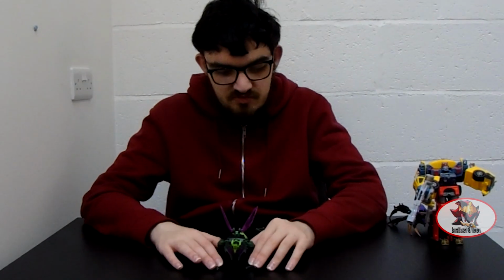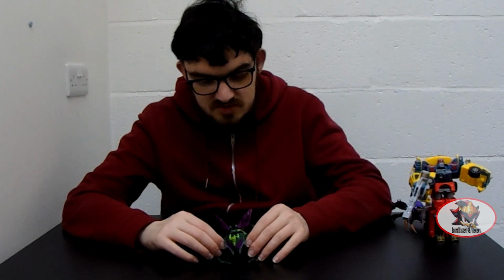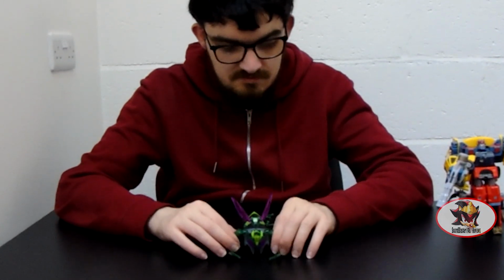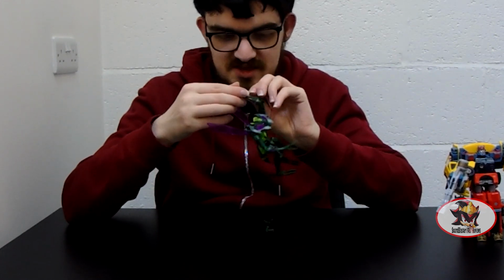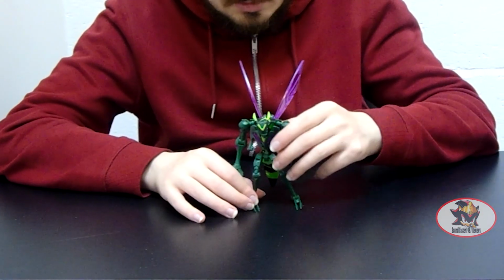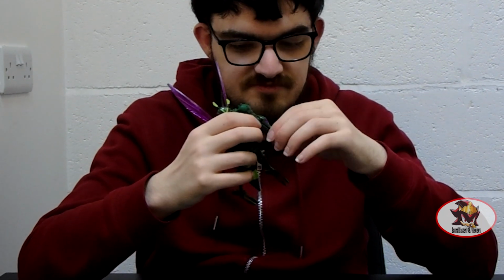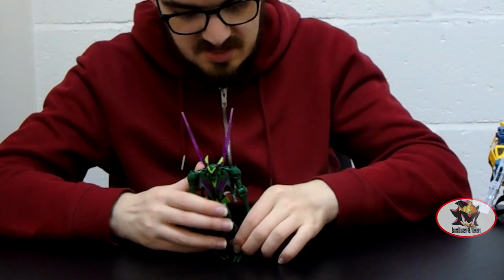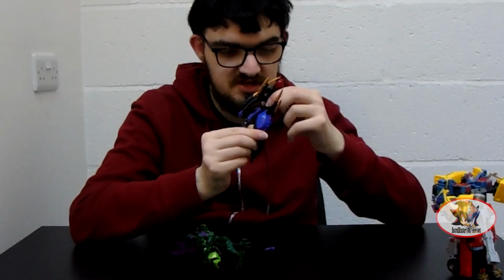Transformers Animated Waspinator Toy Review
Waspinator started life as the Autobot Academy member Wasp, who shared a body-type with Bumblebee. After being falsely arrested on suspicion of being a Decepticon spy, Wasp went insane and wanted revenge. He came to Earth in pursuit of Bumblebee and ran afoul of Blackarachnia on Dinobot Island. She used her research into Cybertronian techno-organics to mutate him into Waspinator, who later got blown up in a Transwarp field overload explosion.
As concept art for the cancelled season 4 of Animated, Derrick J. Wyatt gave Waspinator's animation model two repaints with a new head as Inferno and Antagony, based on their "Beast Wars" and BotCon 2001 namesakes.
TFA Blackarachnia review here: